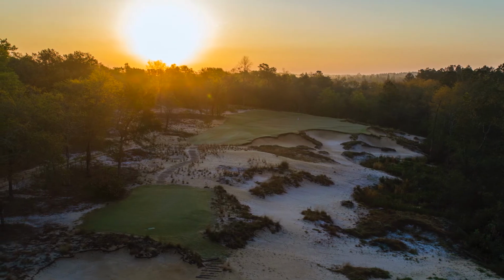Can golf courses be good for the environment? | Gil Hanse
Golf often suffers a poor reputation in matters of environmental sustainability.

But courses can be good for the environment, says Olympic course architect Gil Hanse.

Hear what one of the world’s most respected course designers has to say.